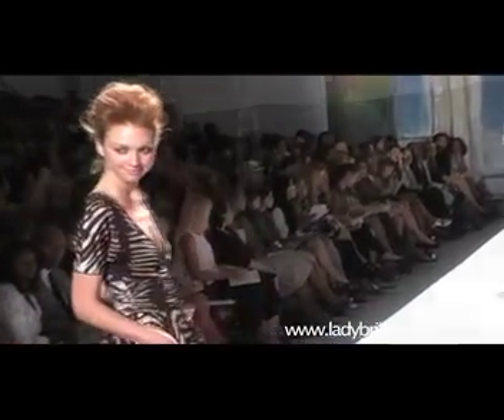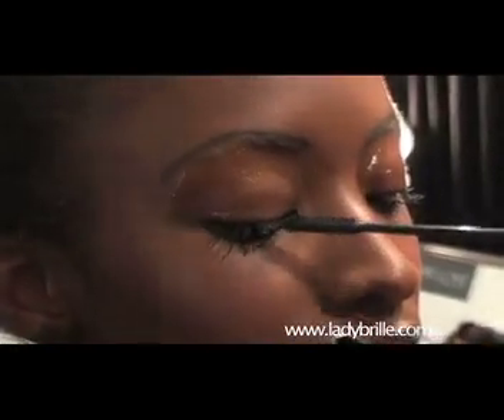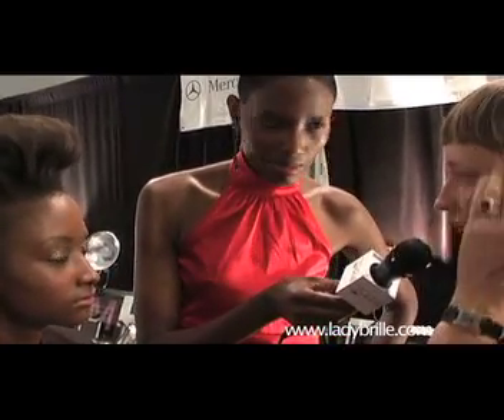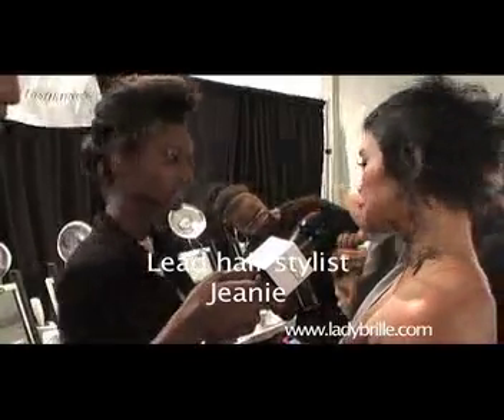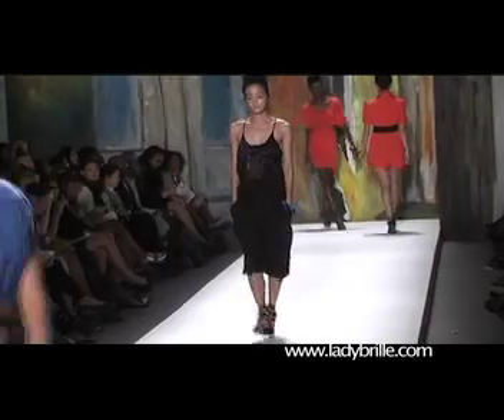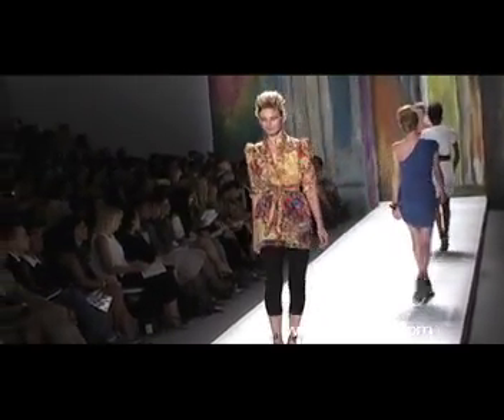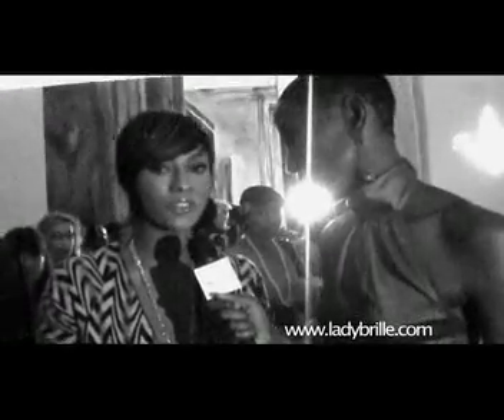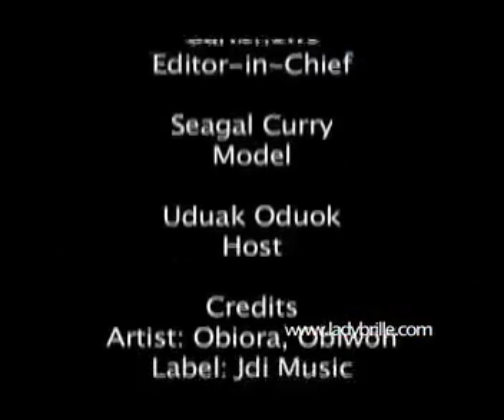Tracy Reese Spring/Summer 2010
Personality Uduak Oduok brings us coverage of the Tracy Reese Spring/Summer 2010 show at Bryant Park, Mercedes-Benz Fashion Week. Uduak gets the latest scoop on hair and makeup and interviews Designer Tracy Reese, Supermodel Beverly Johnson, Essence Magazine's Mikki Taylor, Singer Keri Hilson, Fashion Model Seagal Curry. Music "Joli" by Artist Obiora, Obiwon of JDI Music Record Label.